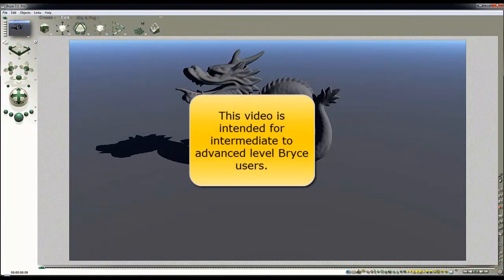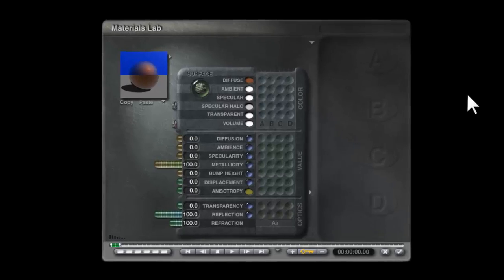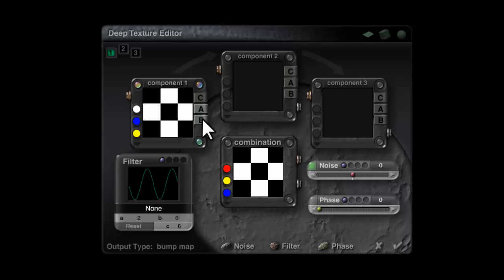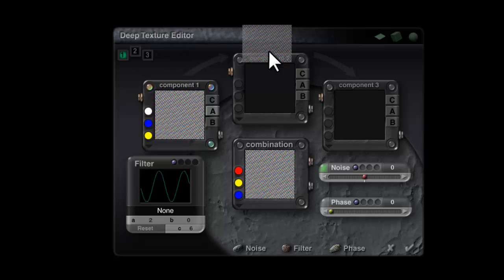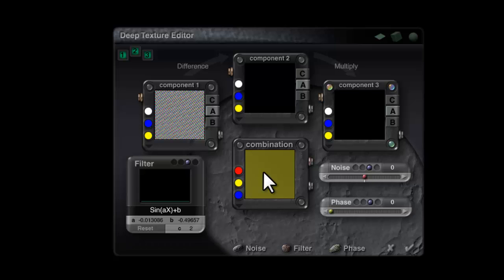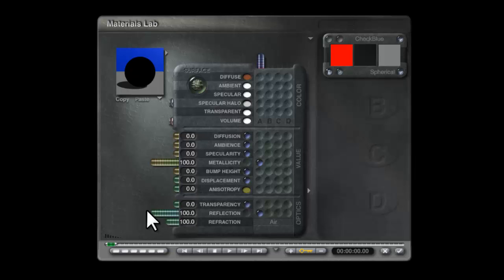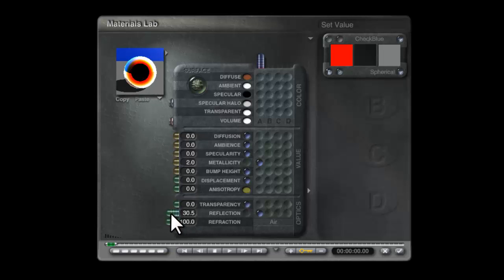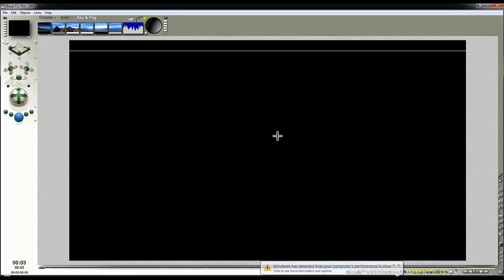Super metallic effect - making impossible materials - by David Brinnen.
A Bryce 7.1 Pro tutorial aimed at people who are moderately well versed in Bryce and wish to expand their skills.  Having stumbled on a way to create impossible materials via out of range procedural outputs I've been seriously pondering what possible use this occult knowledge can be put to.  Here's something I came up with.

BTW "Occult" as in hidden and secret - not paranormal!  Just to avoid any amusing confusion.